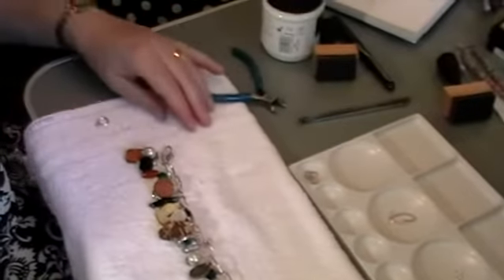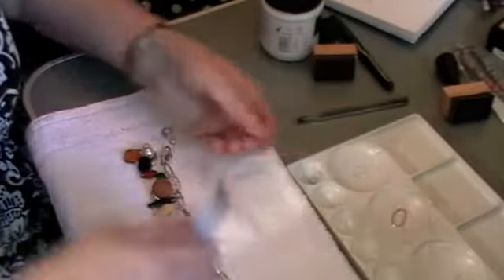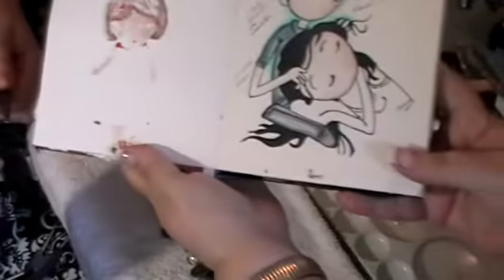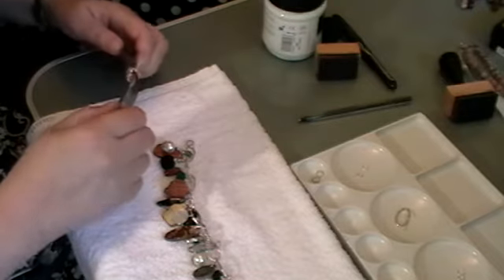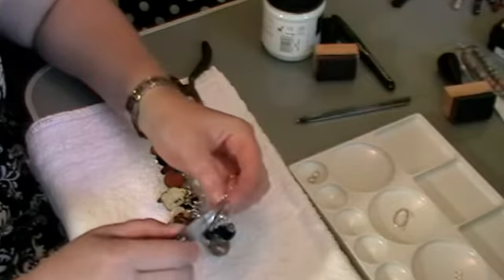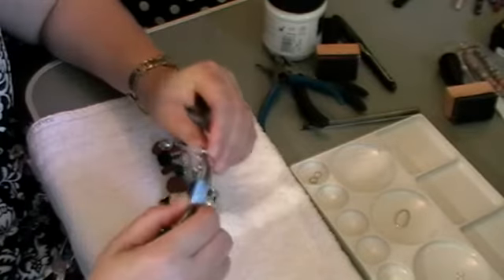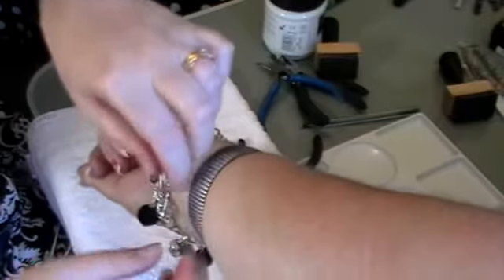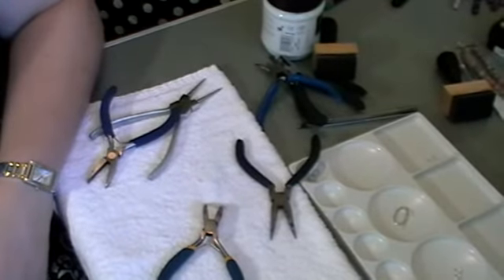Day14 of 31,31,31 Pt2.avi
Okay this is part 2 so please enjoy the fun lol.